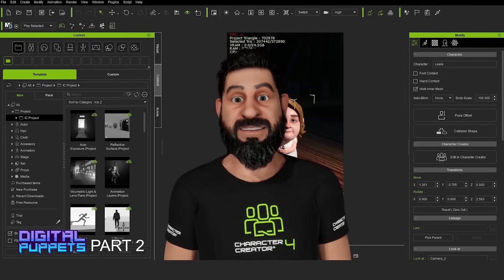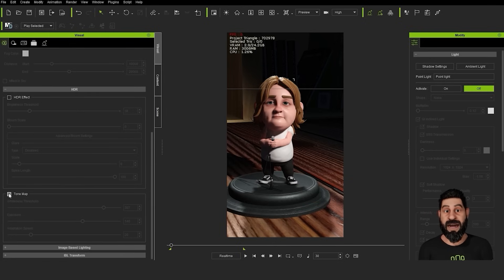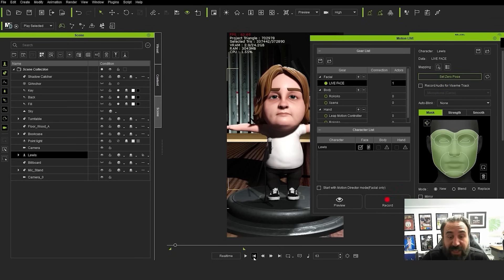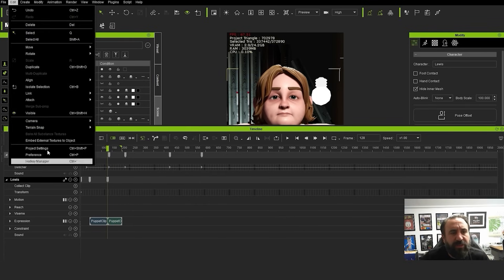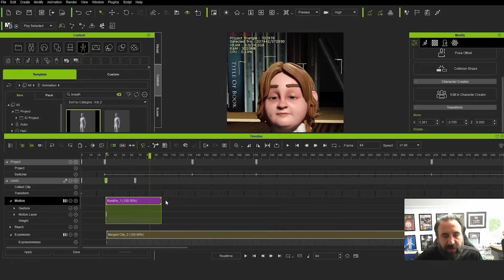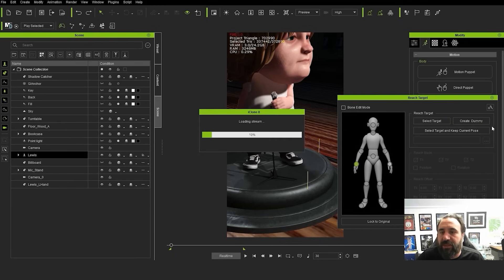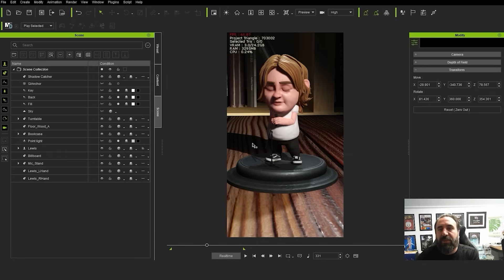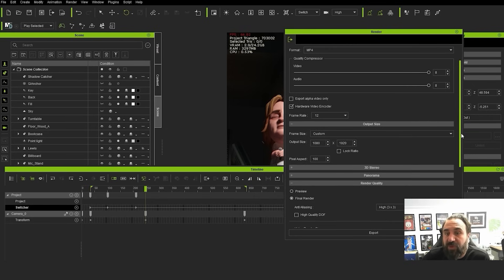Animating Lewis Capaldi's Someone You Loved with iClone for TikTok | PART 2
In the world of animation and virtual avatars, creating realistic and stylized characters is an essential skill. I am Antony Evans, the co-founder of Digital Puppets, an animation studio in the UK specializing in character design, animation, and virtual avatars.  I have worked as character designer for many years for studios such as Disney, Warner Bros, and the BBC.

Today we will take you through the process of creating "Lil Lewis Capaldi" for TikTok social media content. In Part 1, we'll demonstrate how to build the character using Character Creator 4, and in Part 2, we'll delve into the animation workflow we employed in iClone 8.

✦ONLINE HELP
[iClone]